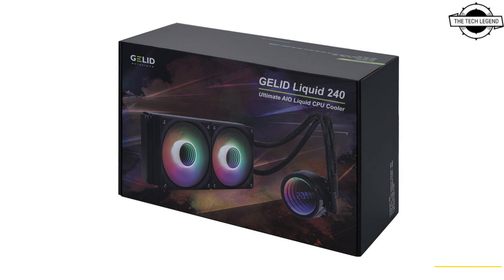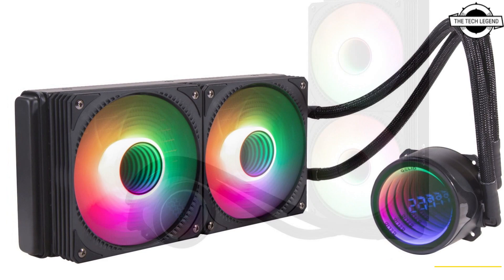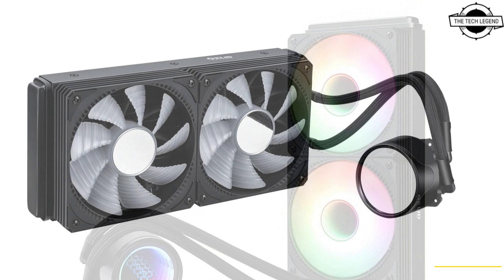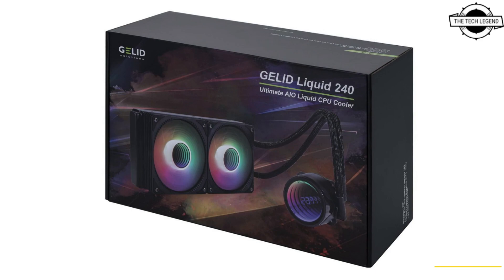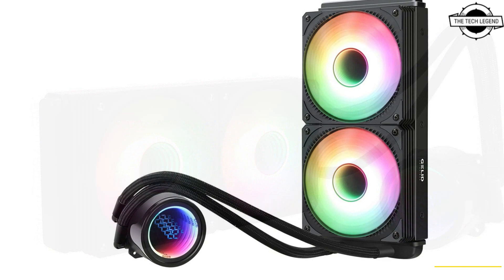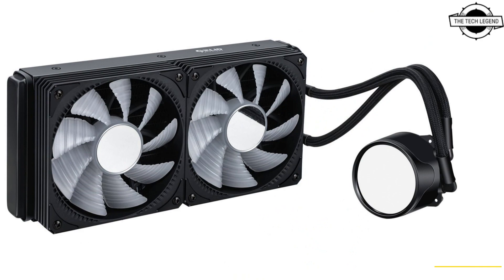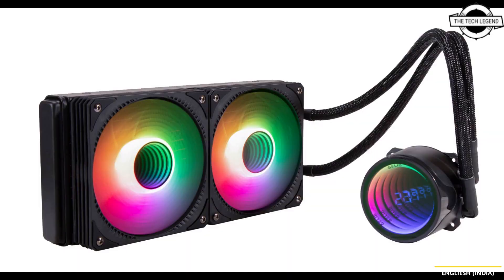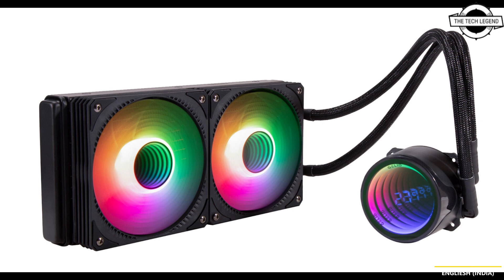GELID LIQUID 240 AIO Series CPU Coolers Launched - Price @ 85 USD | Explained All Spec, Features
PRODUCT BRAND STORE AMAZON

GELID Solutions unveils the new GELID Liquid 240 Ultimate AIO CPU Cooler as a product of the GELID Solutions GAMER product line. The epitome of superior liquid cooling technologies the GELID Liquid 240. Ultimate cooling performance is provided by its premium-class high-density radiator, connected with two 120 mm quiet fans (Smart ARGB PWM control) and high-class water pump with the most demanding modern needs being handled by the integrated cooling. The low noise water pump includes a temperature display. Further the 2 ARGB PWM Fans provide 750-1800 RPM and low noise level at 29.6dBA, AIO240 is the masterpiece of top-notch liquid cooling technologies. The all-in-one cooling handles the latest requirements, even the most powerful LGA 1700 CPU from Intel( ) and AM5 from AMD, a truely multi compatible All-in-One CPU water cooler. The support of TDP over 240 W makes the GELID Liquid 240 an overkill CPU AIO cooling solution for pro gamers and overclockers. GELID Solutions offers a 5 year limited warranty. "Level up your Gaming Rig with a new RGB liquid cooling system." said Gebhard Scherrer, Sales Director of GELID Solutions Ltd. GELID Liquid 240 has a MSRP of 85 USD or Euro 85.